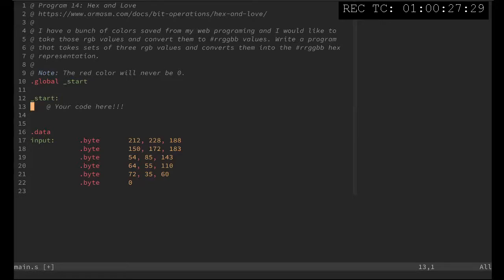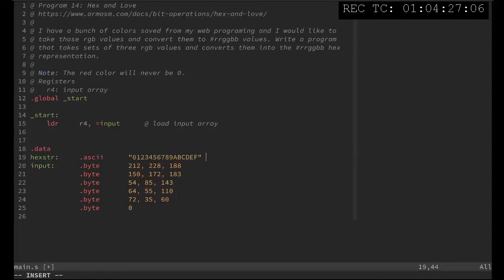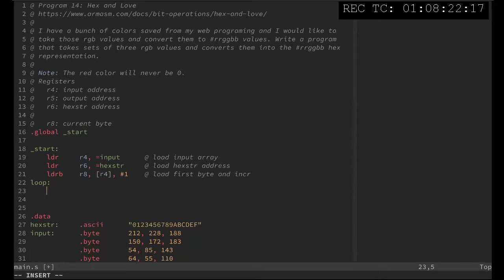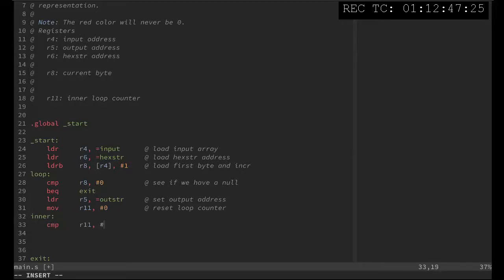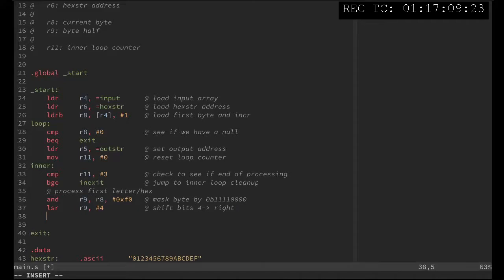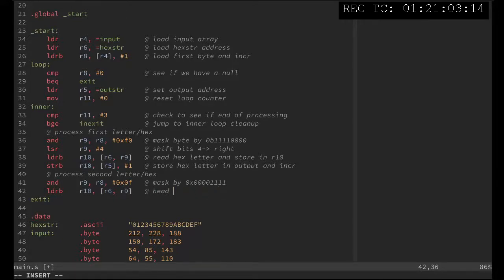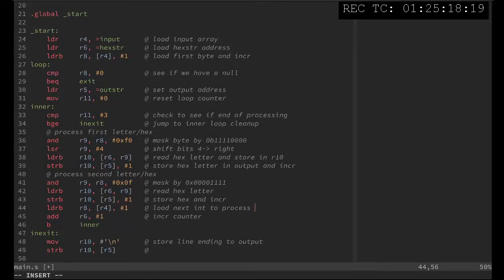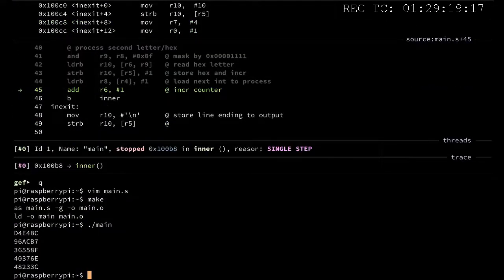Program 14: Hex and Love